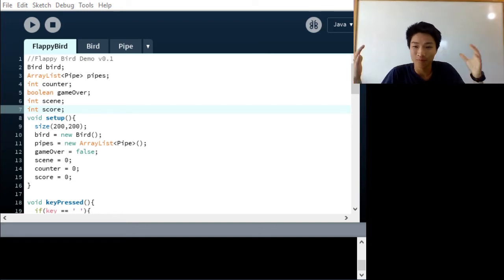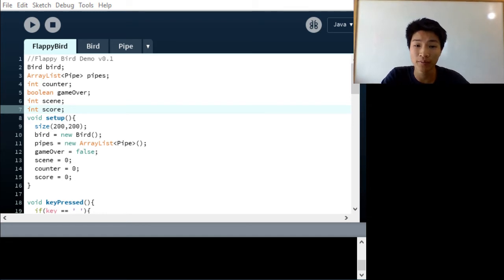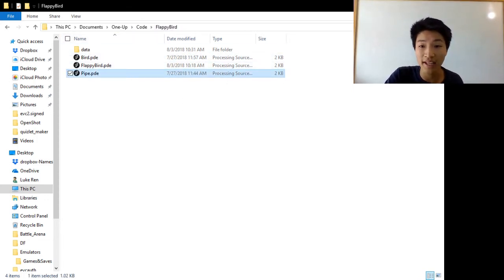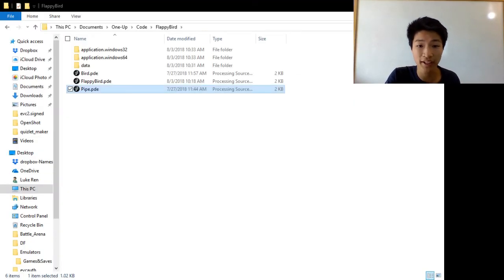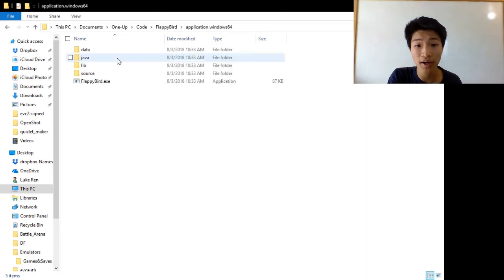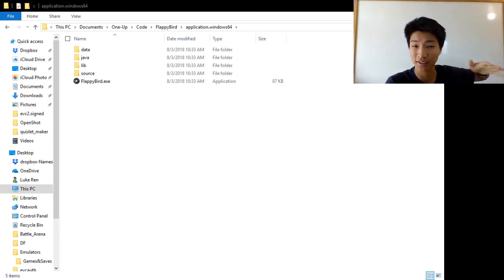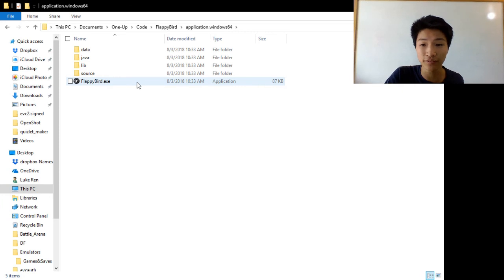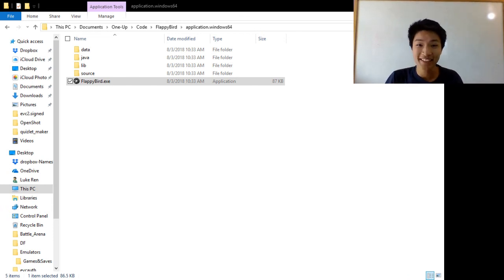One-Up! Java Day 14: Exporting Flappy Bird!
Here we learn how to share your game or application with your friends!